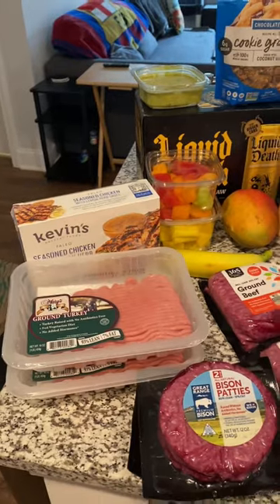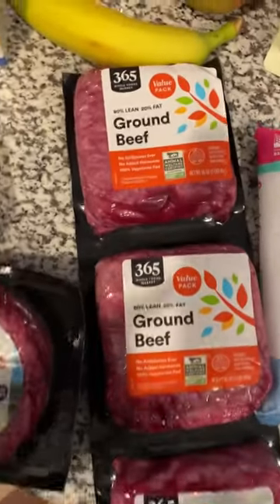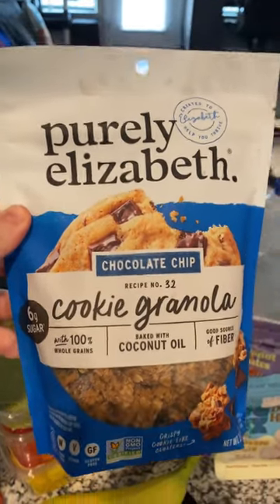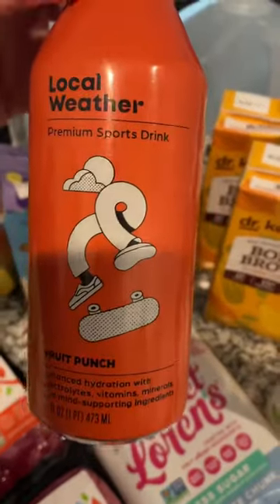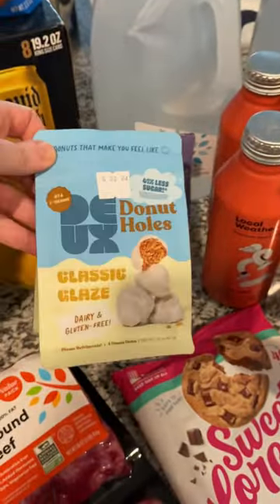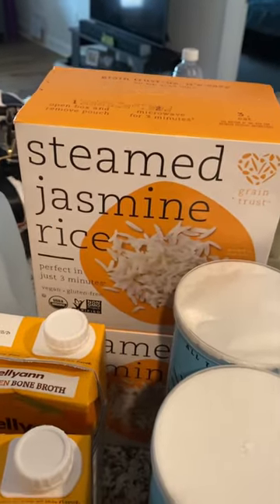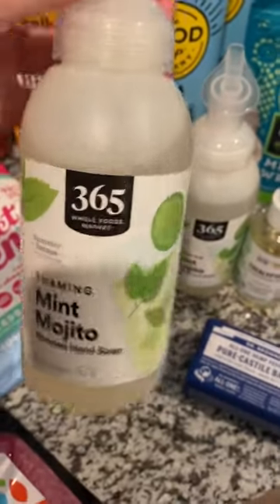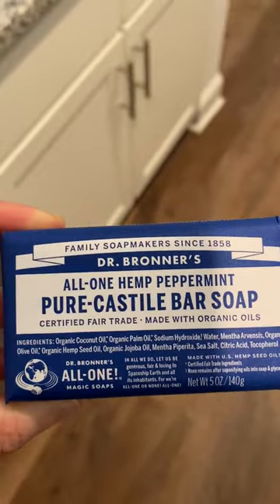Healthy Grocery Haul 😍💙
Reach out for Nutrition Coaching to change your life now!